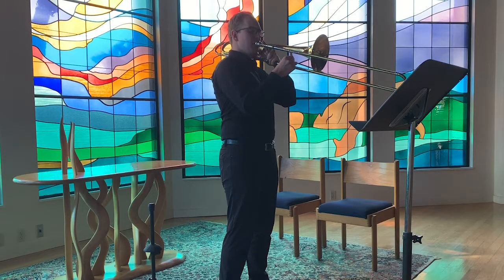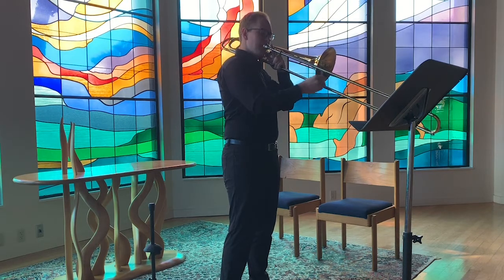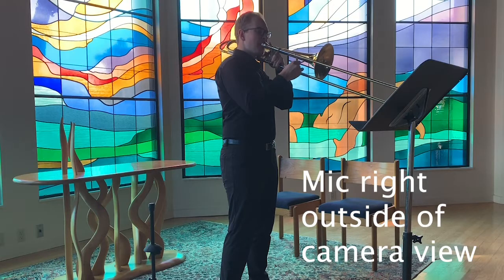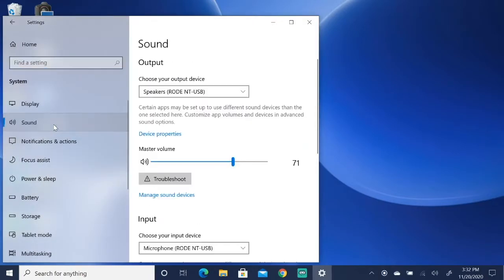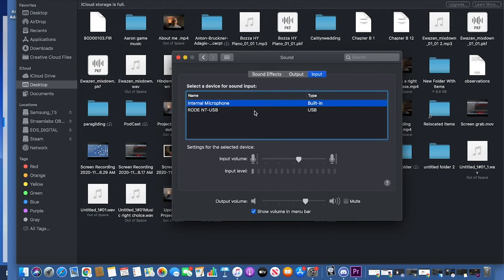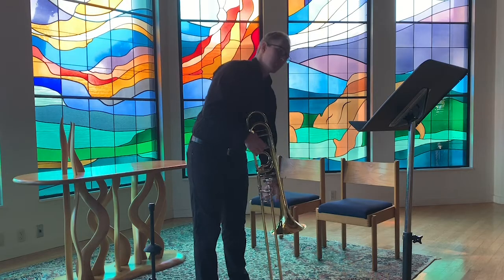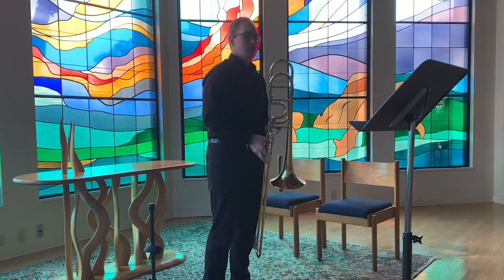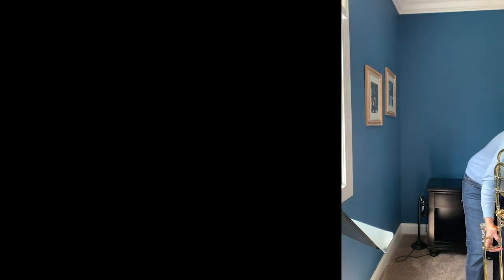BEFORE YOU HIT RECORD!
Today, we are are talking about everything you need to know to help you start recording with ease!

Weekly live streams where I host QnAs and hangs!

Auditions Gaming Coaching is a channel focused on serving musicians, asking the big questions about the music industry, audition prep and pursuing music as a career.